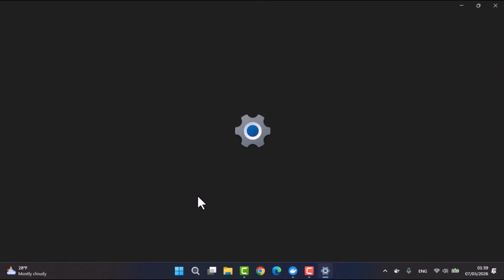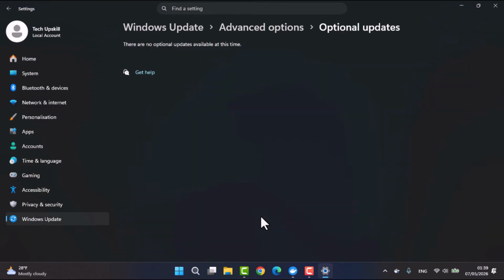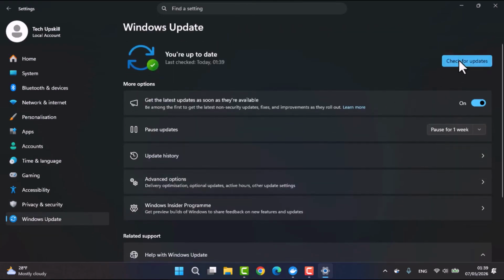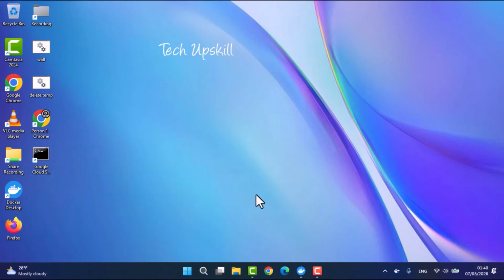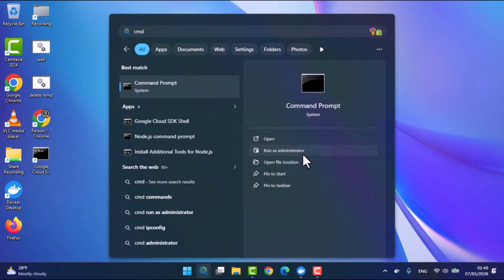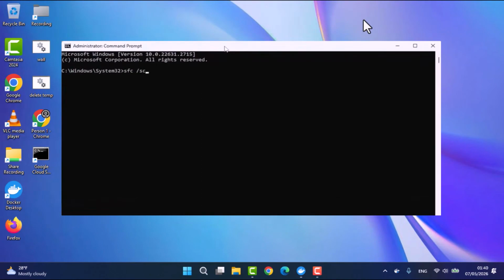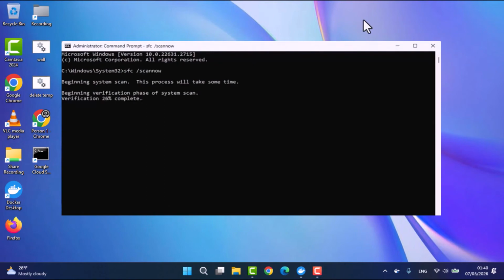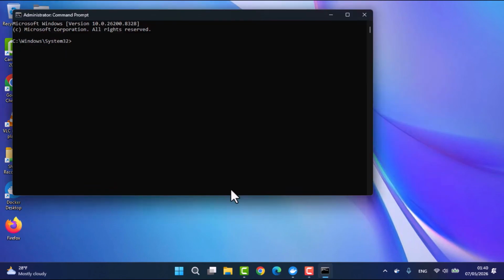How To Fix WDF Violation Error In Windows 11 WDF Violation 0x10D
Fix the annoying WDF violation error in Windows 11 with this comprehensive guide. Learn how to resolve this common problem by updating your drivers and Windows, running an SFC scan, and performing a CHKDSK scan. These simple steps will help you get your system running smoothly again.